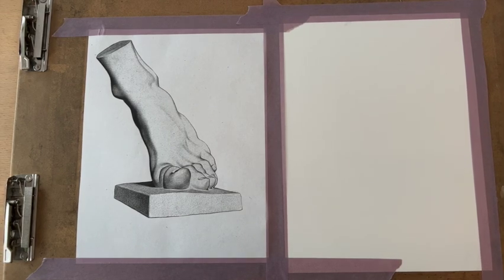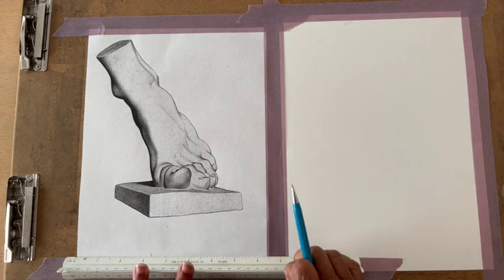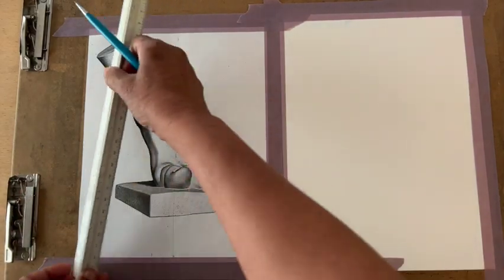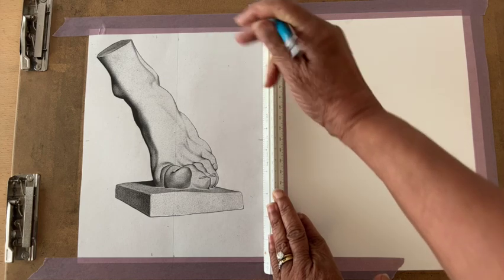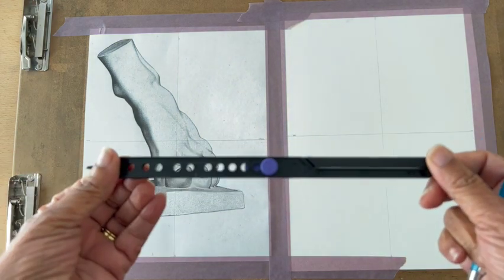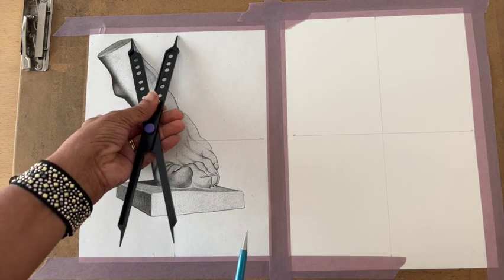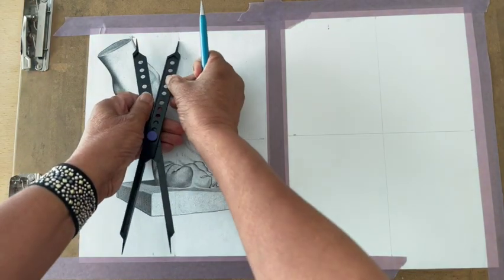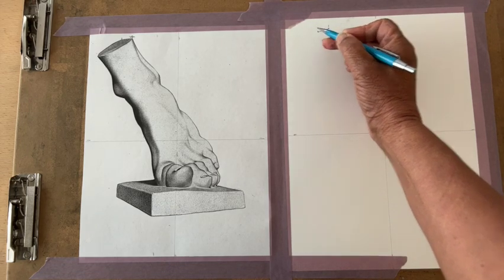Proportional Divider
using the proportional divider